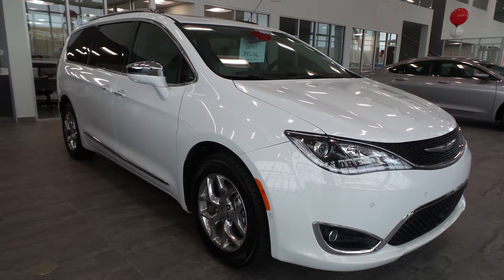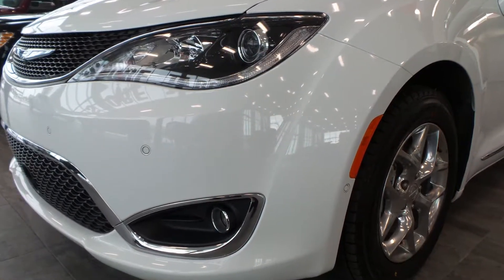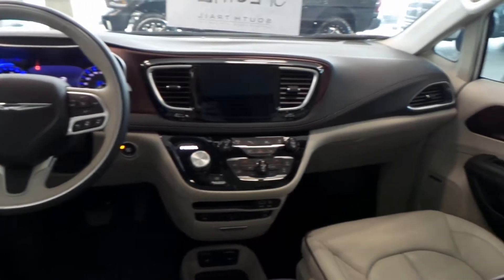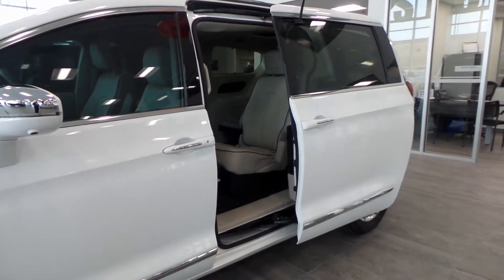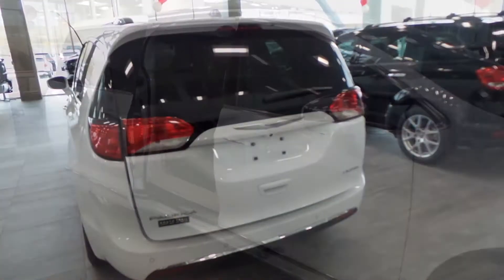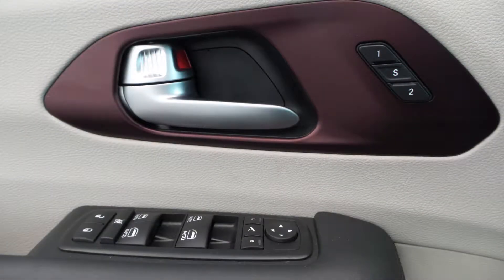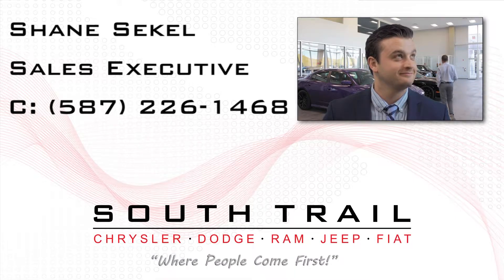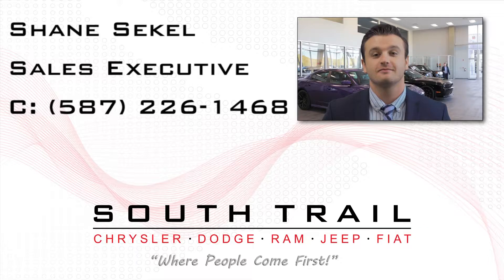2017 Chrysler Pacifica Limited - For Hasan - South Trail Chrysler - Calgary AB